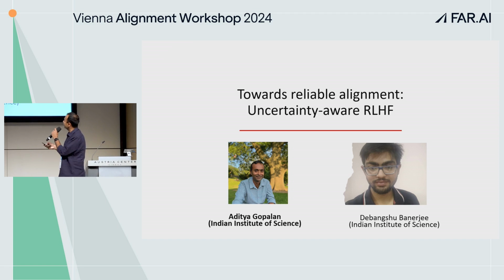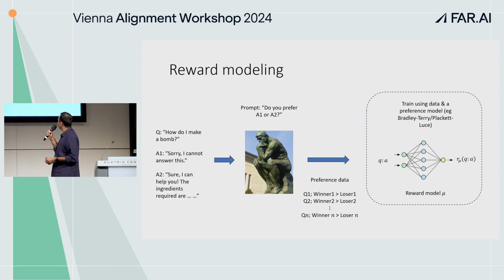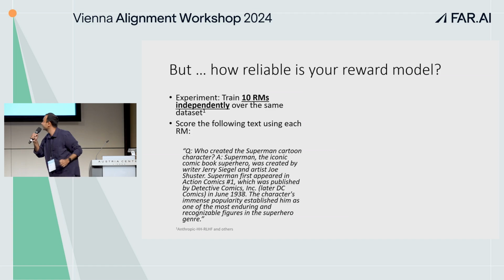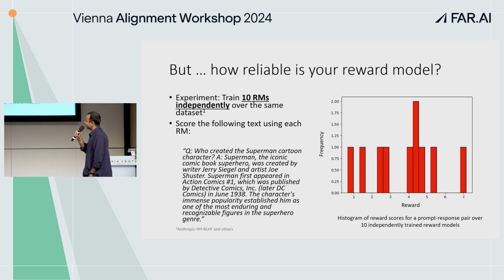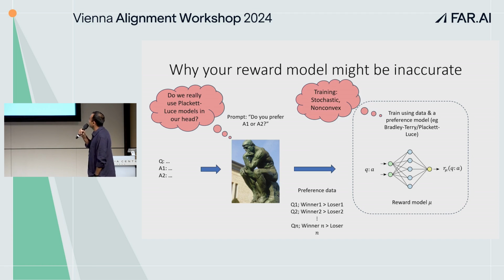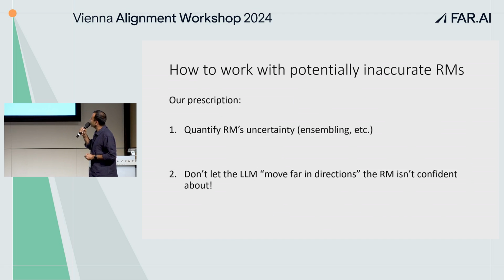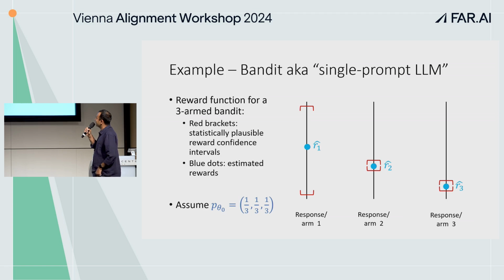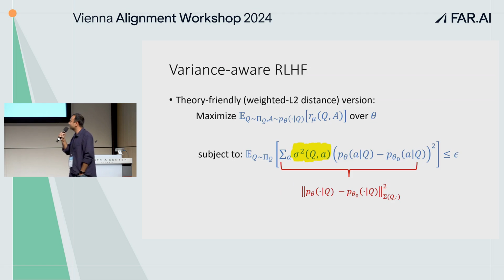Aditya Gopalan – Towards Reliable Alignment: Uncertainty-Aware RLHF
Aditya Gopalan from Indian Institute of Science presenting 'Towards Reliable Alignment: Uncertainty-Aware RLHF'  on July 21, 2024 at the Vienna Alignment Workshop.

Key Highlights:
- Addressing reward model uncertainties
- Findings of inconsistencies in independently trained reward models
- Proposal to quantify and manage uncertainty for reliable RLHF

The Alignment Workshop is a series of events convening top ML researchers from industry and academia, along with experts in the government and nonprofit sectors, to discuss and debate topics related to AI alignment. The goal is to enable researchers and policymakers to better understand potential risks from advanced AI, and strategies for solving them.

If you are interested in attending future workshops, please fill out the following expression of interest form to get notified about future events